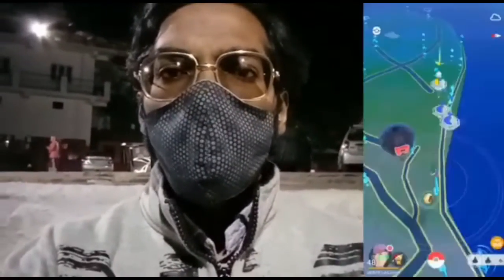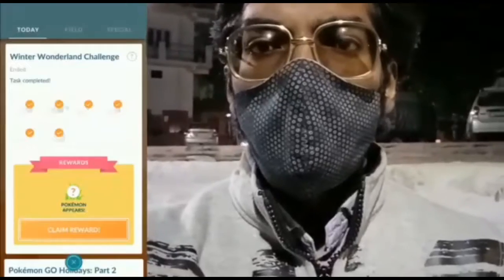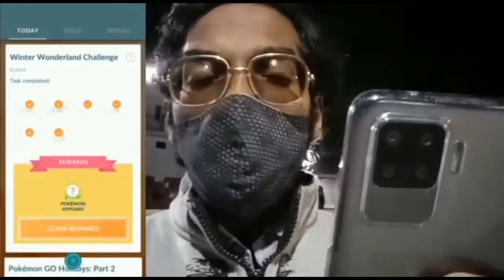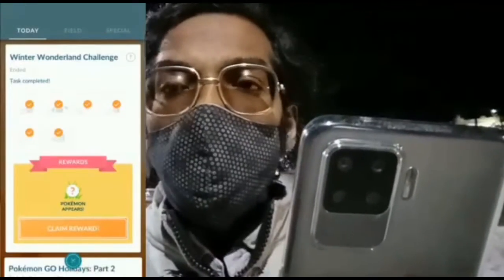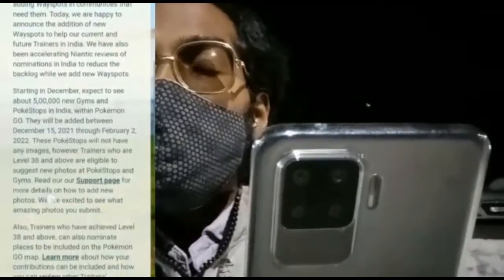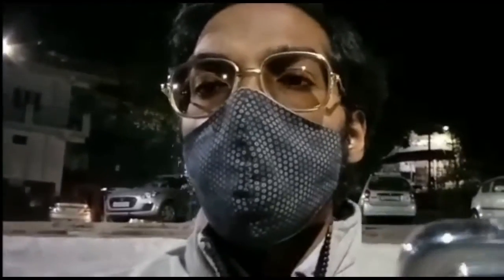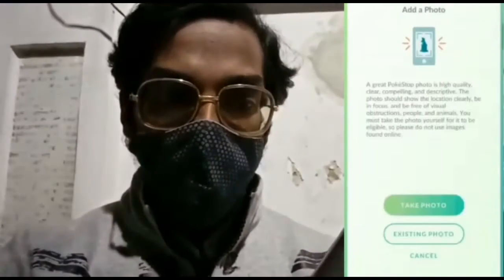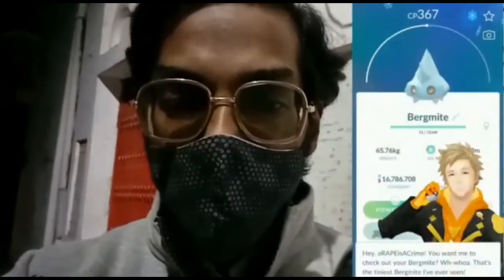A Huge Announcement For Indian Players & New Pokédex Entry!! Holiday Event Part-2 in Pokémon Go.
So Trainers,

The Part -2 of Holiday Event has already Going on & Today Niantic & Pokémon go maded a Huge official Announcements for Indian Players (Future of indian Pokémon Go Players) who knows, Are we getting 1st ever go fest or safari zone in india. Whatever will it be. Let's hope for the best. Also New Special collection Challenge is here in Pokémon Go. Also during the event if u are Lucky one, you might encounter a shiny Galarian Darumaka. So, Don't miss to play Holiday event Part-2. Also trainers, the Dragonspiral Tower is still a mystery yet?? what coming next & hiding behind the doors. Let's solve that mechanism together in "The Holiday Event" in the season of Heritage 2021.

PkmnMastershubh

What do I use to make these videos?:
Filming Camera: SonyA6600
Gaming Phone: iPhone12Pro
Screen Capture: Inbuilt Screen Recorder
Editing Software: cyberlink PowerDirector